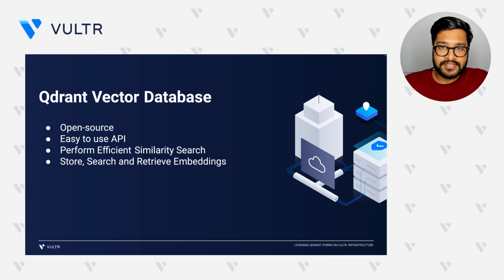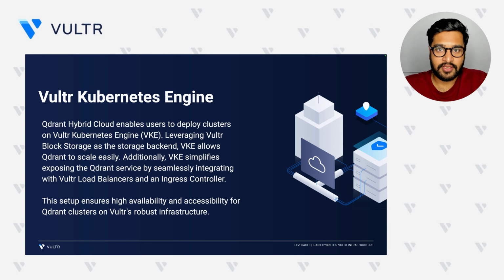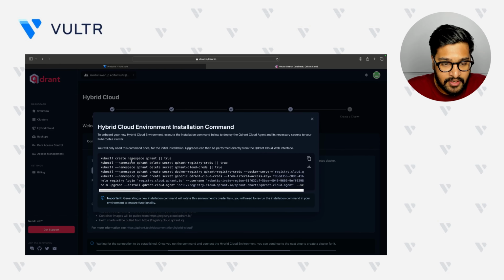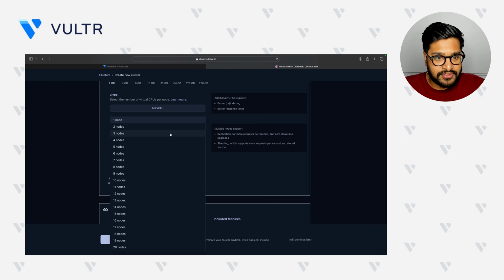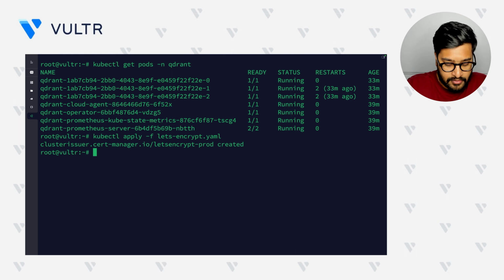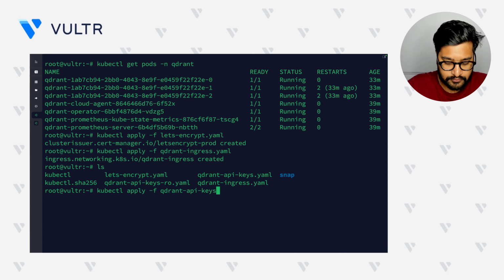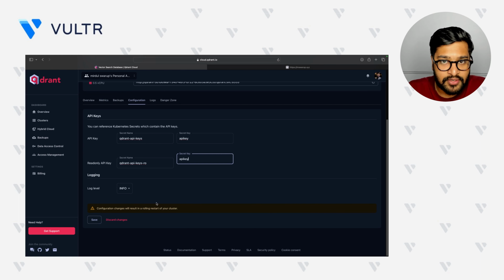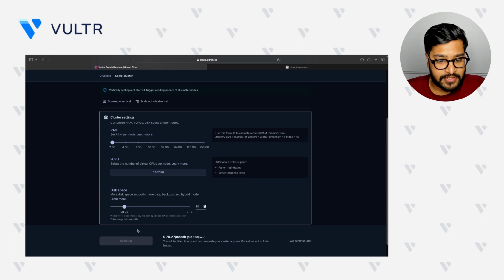Tech Talk: Deploying Qdrant Vector Database on Vultr Kubernetes Engine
Qdrant is an open-source vector database designed to perform efficient similarity search operations on high-dimensional vector data. It allows users to store, search, and retrieve vector embeddings, which are numerical representations of text, images, audio, or other data types.

Qdrant Hybrid Cloud allows users to deploy Qdrant Clusters across user's self-hosted infrastructure, providing the feature of flexible deployment spanning multiple environments.